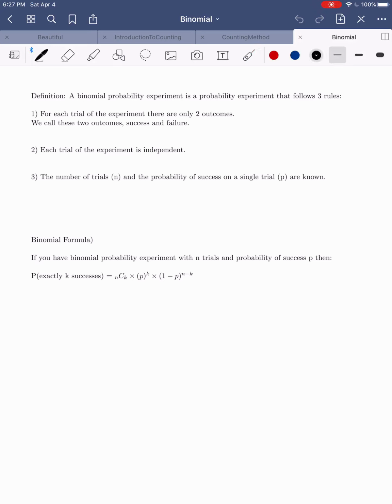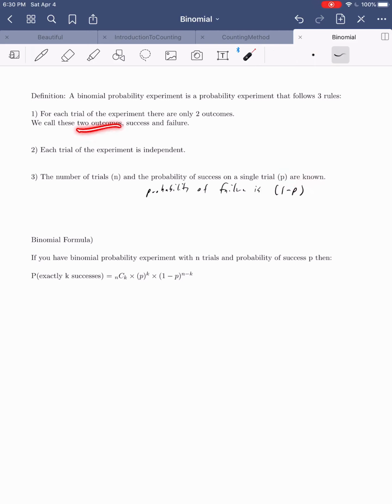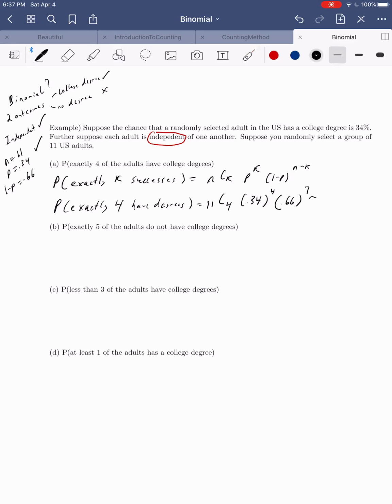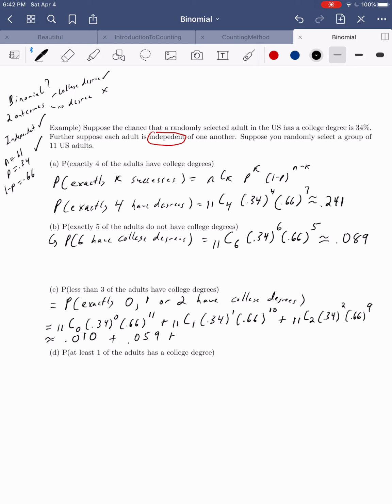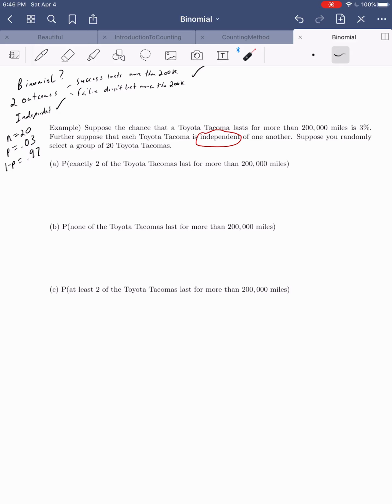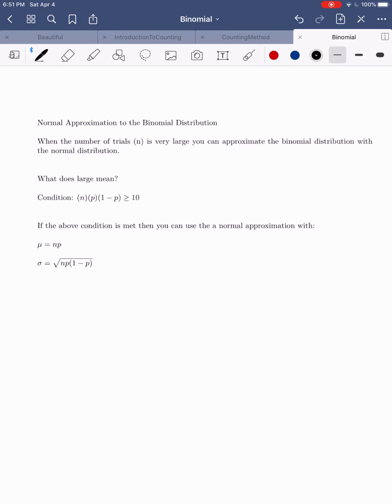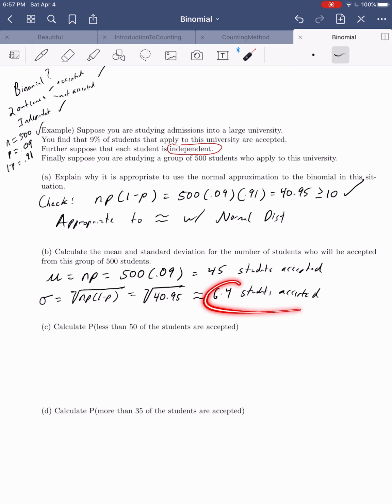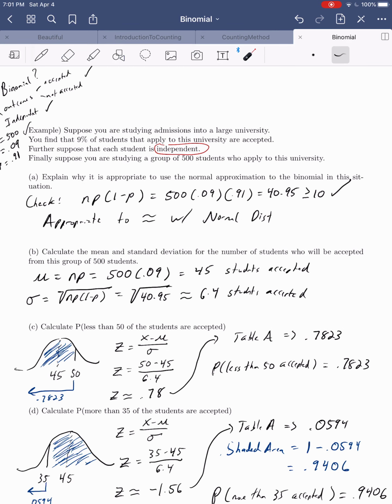Advanced Probability (Part 6)